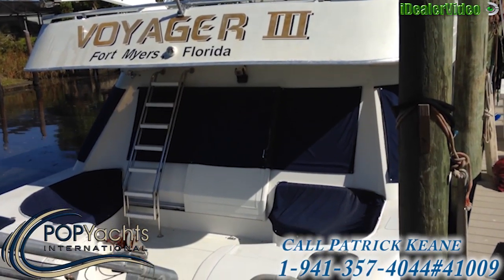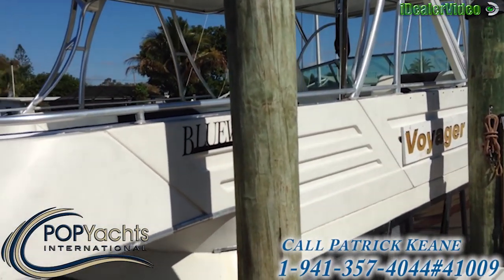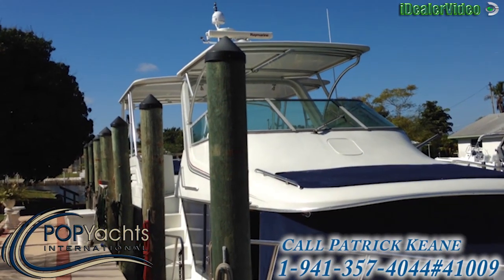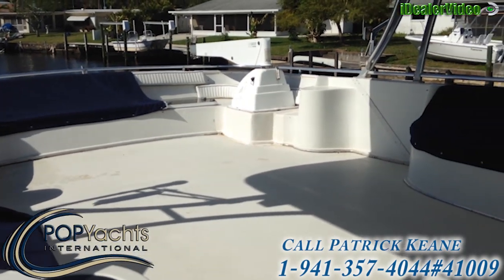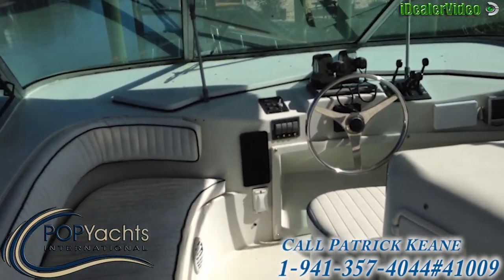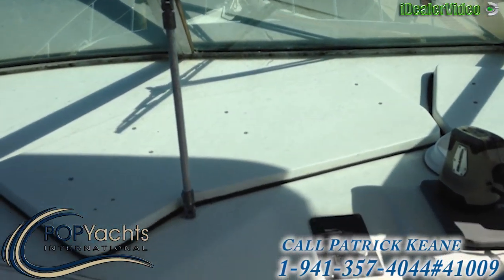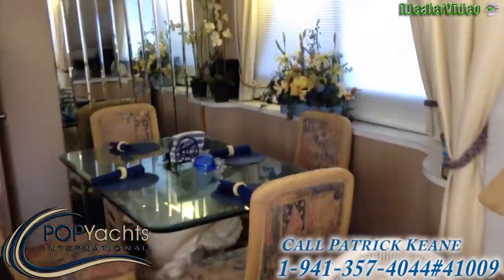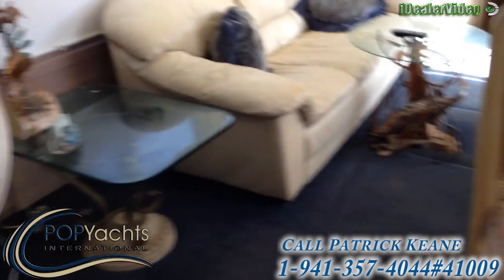[UNAVAILABLE] Used 1990 Bluewater 60C in North Fort Myers, Florida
1990 Ocean 48 Motoryacht in Key Largo, Florida - $47,000

1984 Bluewater 51 in Hilton Head, South Carolina - $25,000

1972 Grand Banks 49 Alaskan in Ridge, Maryland - $12,000

1993 Sea Ray 440 Sundancer in Port Orange, Florida - $49,950

1977 Marine Trader 44 in Moss Point, Mississippi - $35,000

1995 Mainship 40 Sedan Bridge in Key Largo, Florida - $14,900

1989 Ocean 55 Super Sport FS in Drayden, Maryland - $125,000

1993 Hyundai Sonata 5300 in Cape Coral, Florida - $49,999